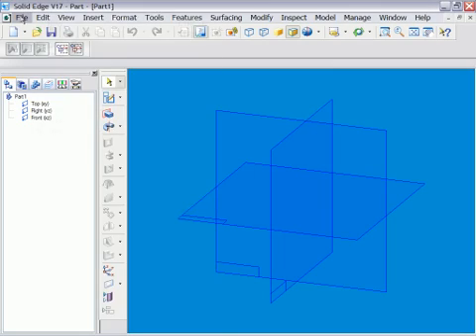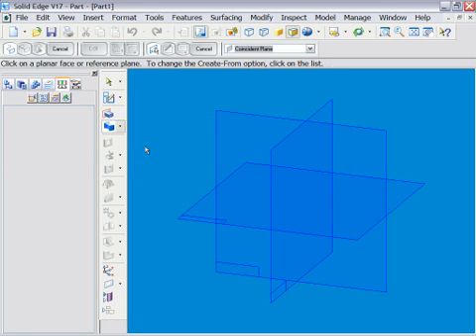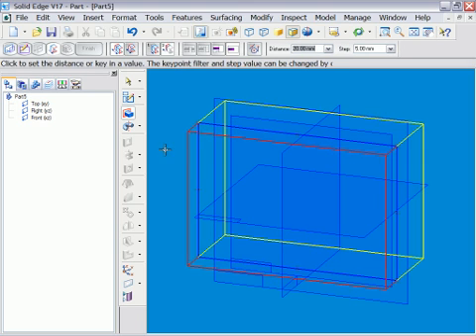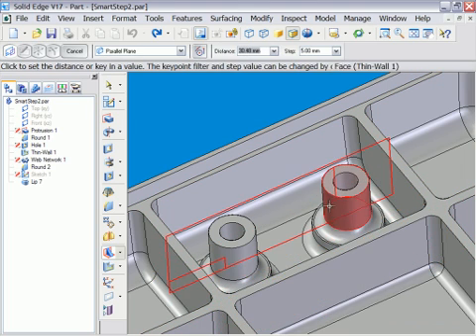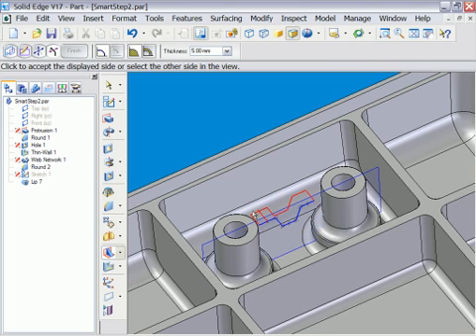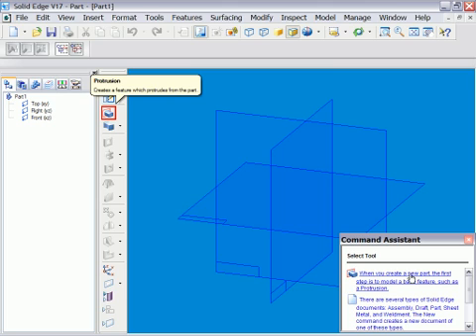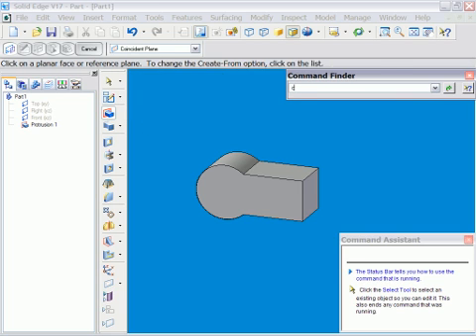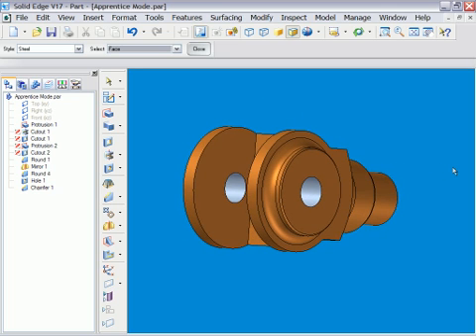Solid Edge: Stream XP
Stream XP specifically addresses design system usability and its direct effect on engineering productivity and return on investment. Solid Edge Stream XP is a user interface to increase design productivity. A dynamic situational
inference engine, clear process-oriented workflows and Windows-based ergonomics speed up the execution of daily tasks and capture design intent.

Solid Edge complements this highly productive user interface with Apprentice Mode -- a collection of tools
specifically designed to help new users learn Solid Edge quickly, while ensuring casual users are just as productive as their full time counterparts. Solid Edge is designed so that whether you are learning CAD for the first time or migrating from another system, you can be up and running fast.